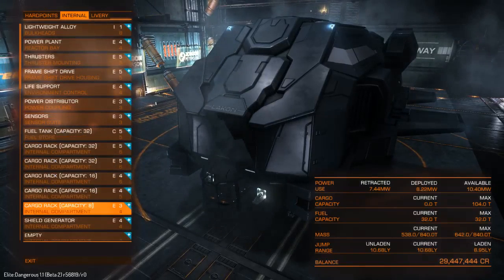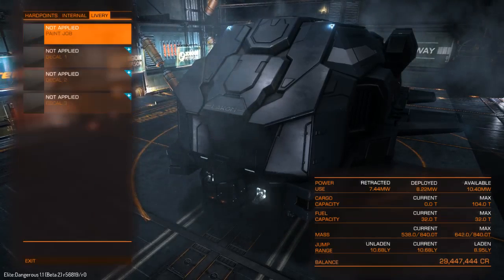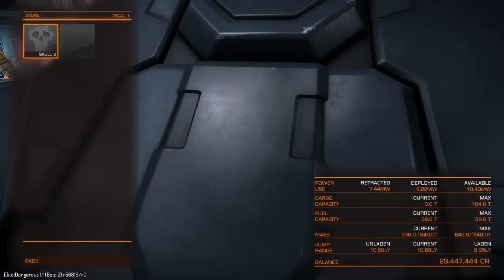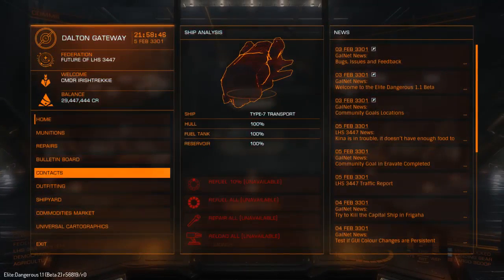Elite Dangerous | Lakon Type 7 first look - cockpit | specs | takeoff | docking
Join me

400 BILLION STAR SYSTEMS,
INFINITE FREEDOM,

Elite: Dangerous is the spectacular new sequel in the Elite series of games.

Head for the stars, take a ship and trade, bounty-hunt, pirate or assassinate your way across the galaxy in this massively multiplayer online space adventure

It's an awe inspiring, beautiful, vast place; with 400 billion star systems, planets, moons and asteroid fields just waiting to be explored and exploited.